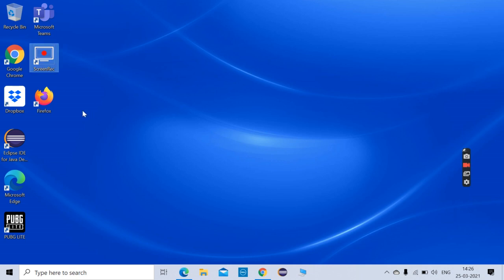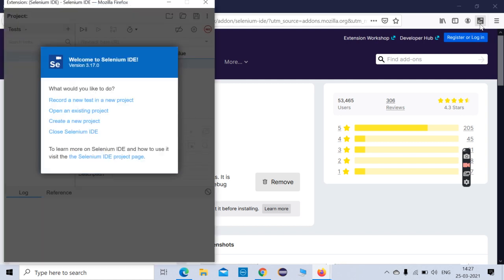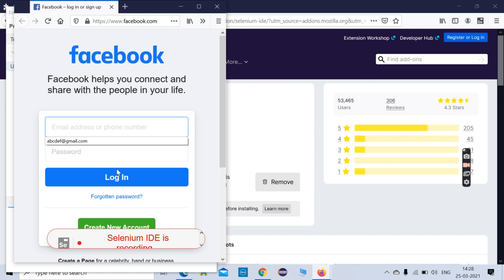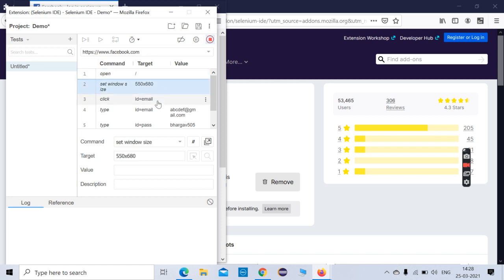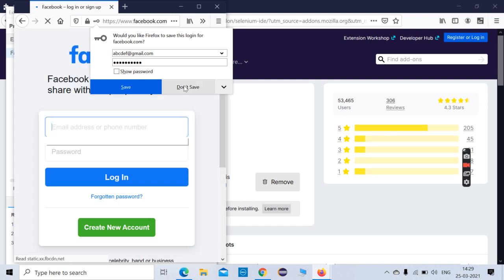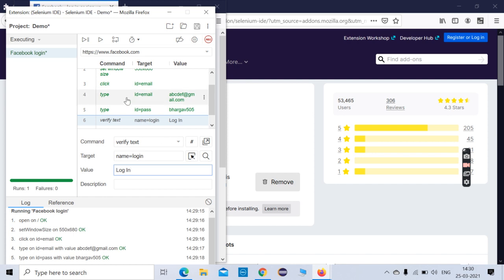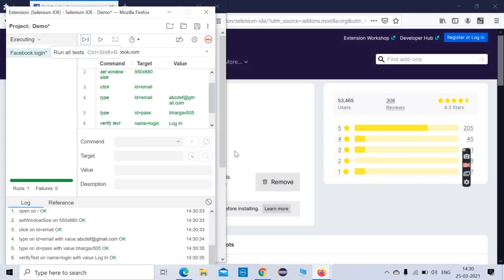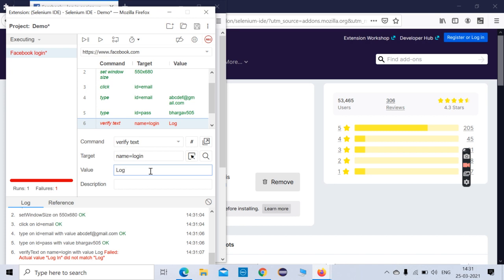Selenium IDE installation in firefox Browser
The Selenium IDE addon installation in Firefox browser record and playback functionality